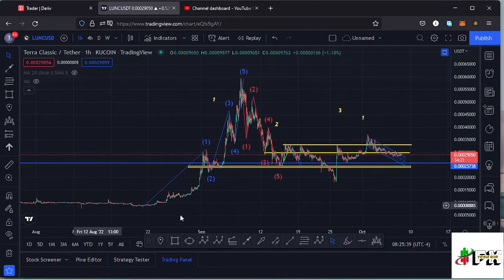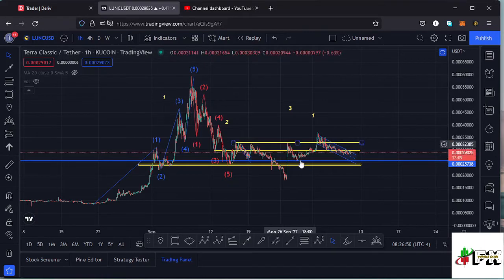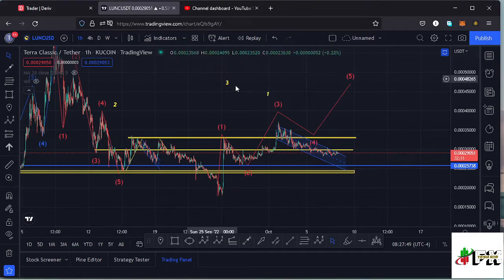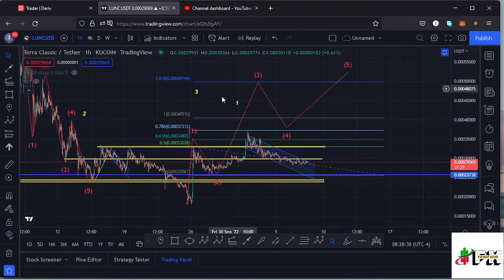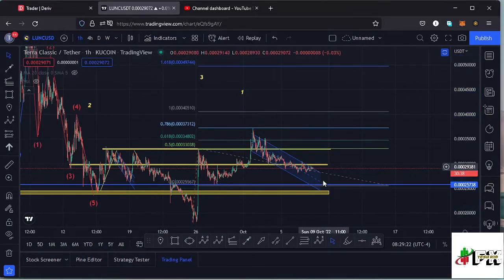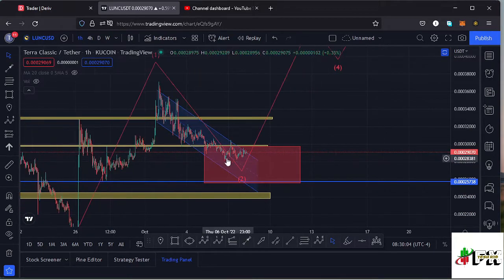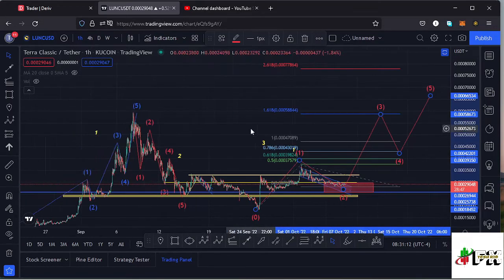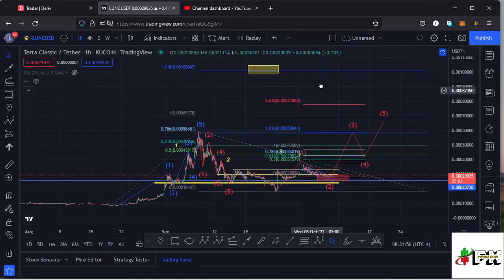TERRA CLASSIC (LUNC) PRICE PREDICTION UPDATE!!! ELLIOT WAVES AND TECHNICAL ANALYSIS